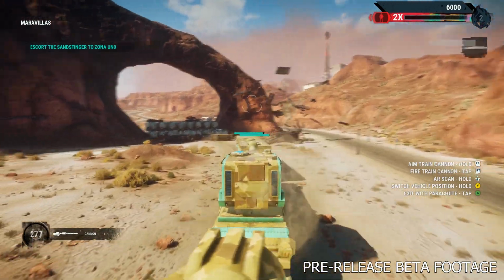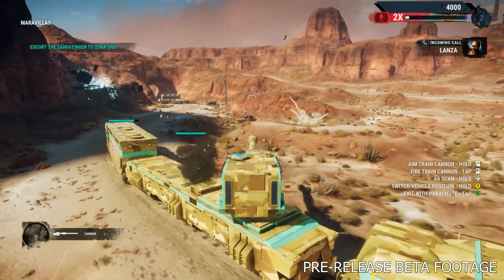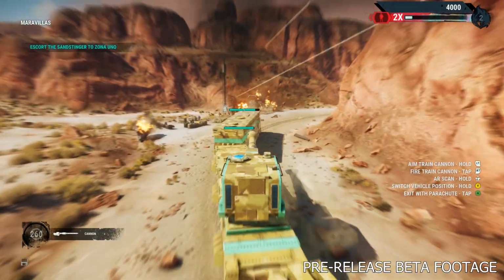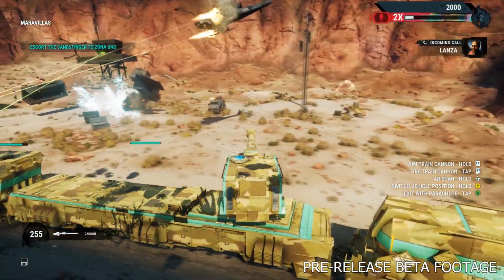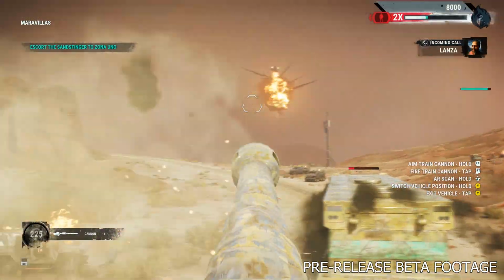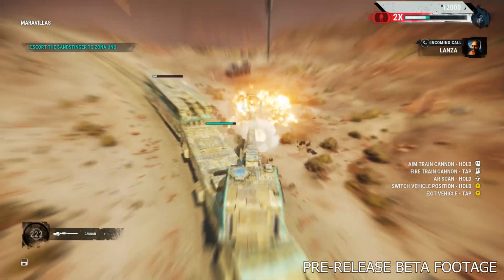JUST CAUSE 4 Early Gameplay Walkthrough #3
JUST CAUSE 4 Early Gameplay Walkthrough #1

Thanks to Square-Enix for providing travel and accommodation for capturing this footage. No compensation was provided to create this content.

JUST CAUSE 4 Walkthrough! Walkthrough and Let's Play
Playthrough of JUST CAUSE 4 with Live Gameplay and
Commentary in 4K high definition. This JUST CAUSE 4 walkthrough will be completed showcasing every level, mission, boss, and story ending.

The game is set in a fictional South American country called Solis. Rico Rodriguez takes on the Black Hand, the world's most powerful
private army run by Gabriella Morales, a newly introduced character. The Black Hand serve as  mercenary group to dictators Salvador Mendoza of Just Cause 1 and Sebastiano Di Ravello in Just Cause 3.
 When Rico is shown evidence that his late father was working with The Black Hand, he plunges into the South American nation of Solís, the
homeland of the Black Hand in search of answers.

Developer: Avalanche Studios
Publisher: Square Enix
Release: October 5, 2018
Genre: Action Adventure
Platforms: PlayStation 4, Xbox One, Windows PC